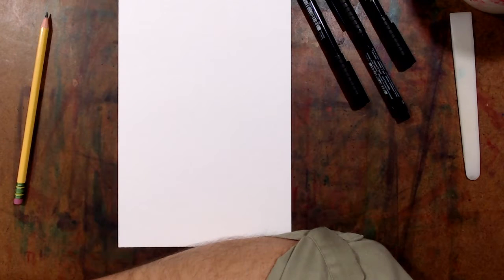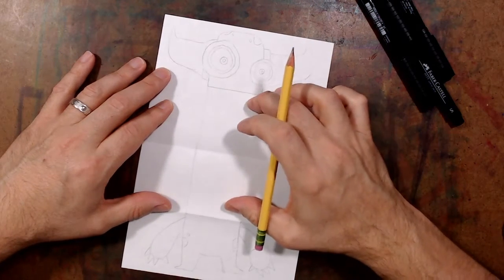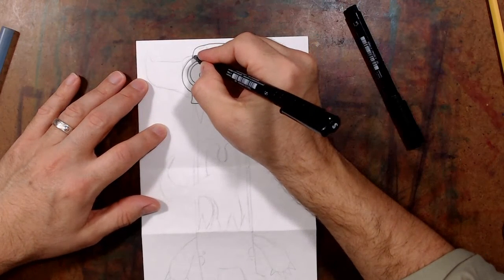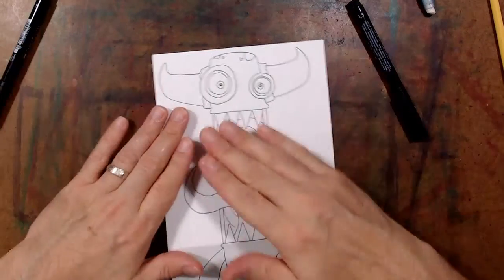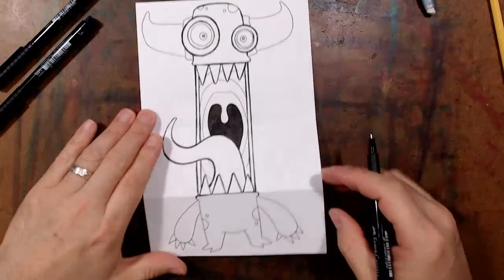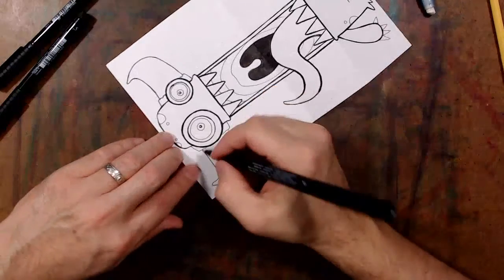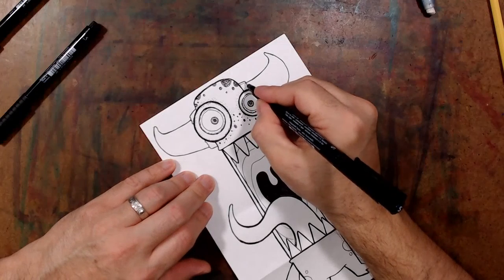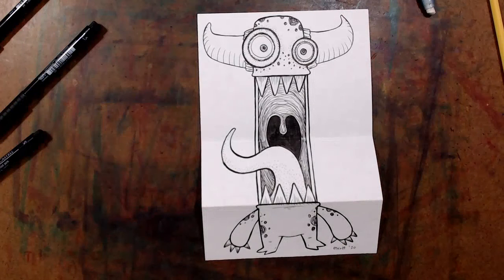Monster-A-Day Challenge: Day 26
For October 2020, I am engaging in an art challenge where I am making a different monster each day. I plan on drawing, painting, collaging, and sculpting. I'll be sharing here on YouTube and on social media, and every Monday, Wednesday, and Friday, I will be live streaming. I invite you to join in.

This is Day 26, and was originally live streamed on Facebook.